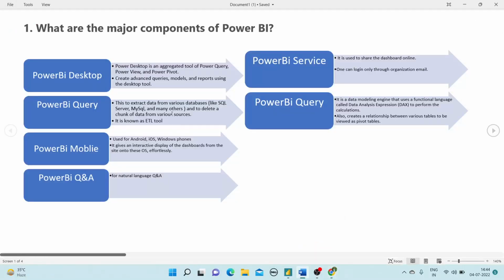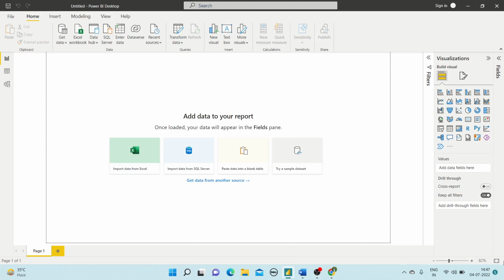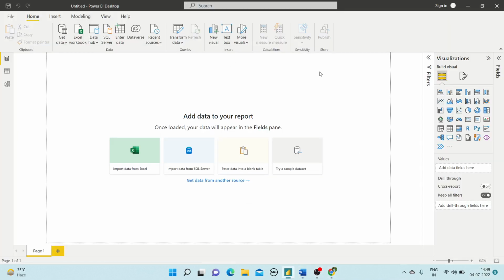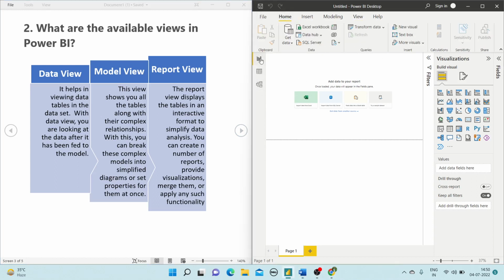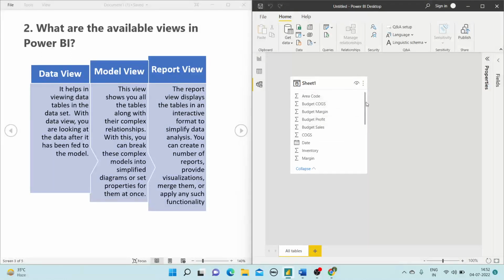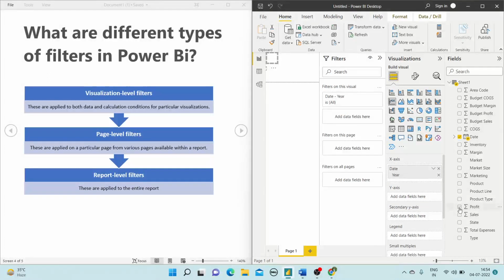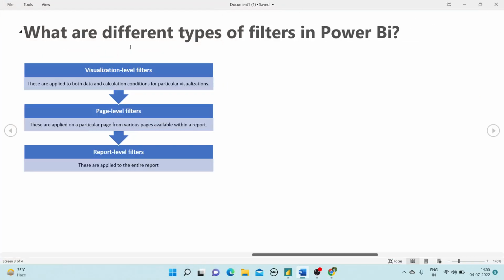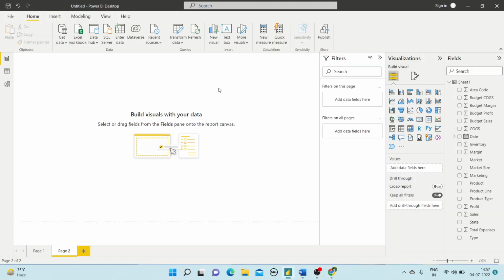PowerBI Interview Questions Asked in TCS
In this video we are covering common questions of  PowerBI Asked in TCS company.

- Team CloudyML